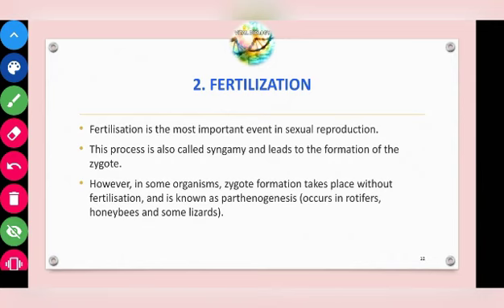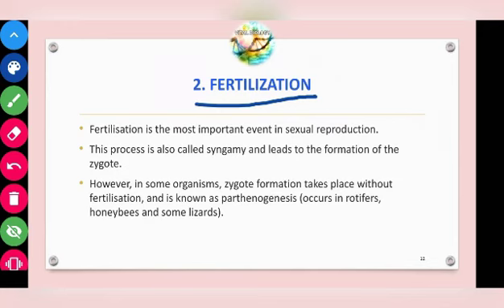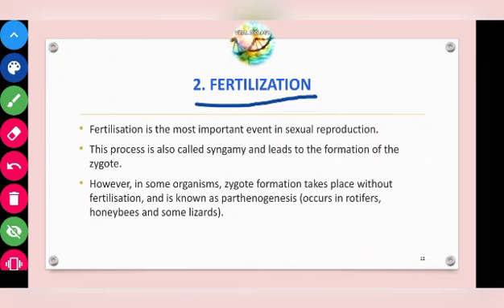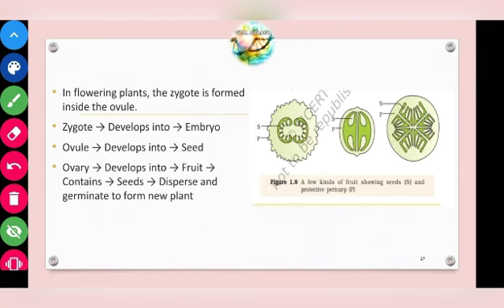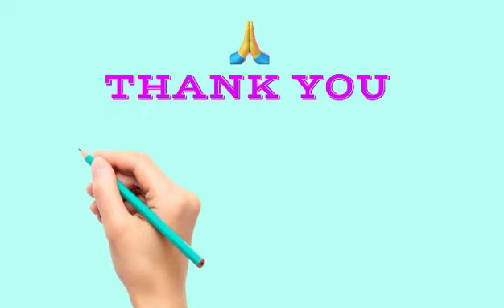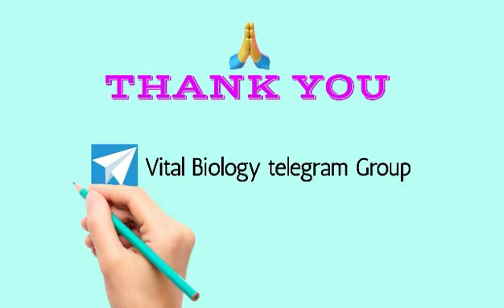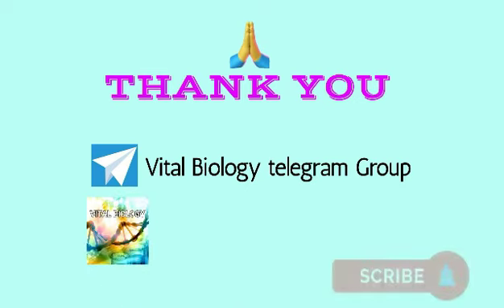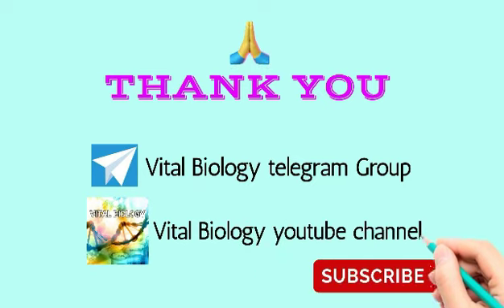Fertilisation and Post fertilisation Kcet Biology class